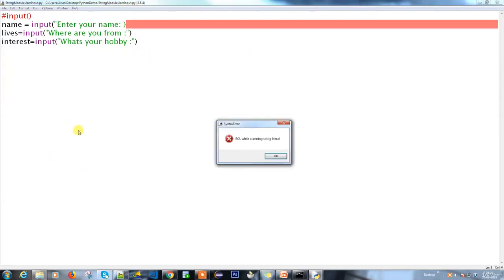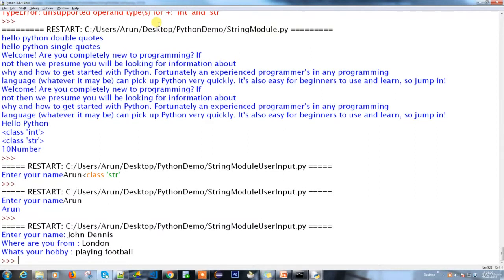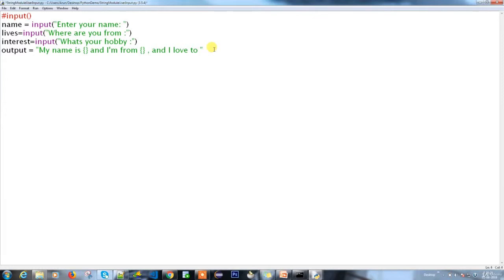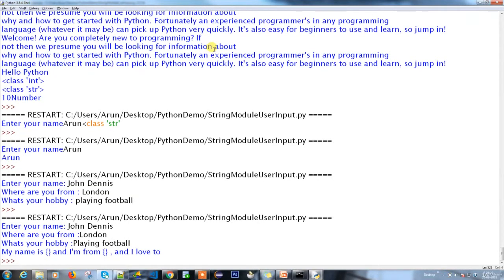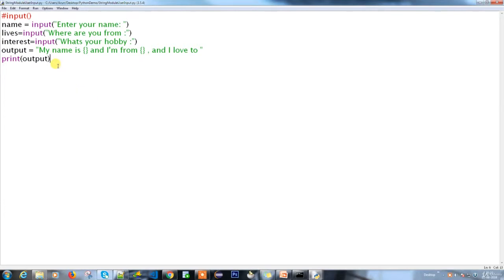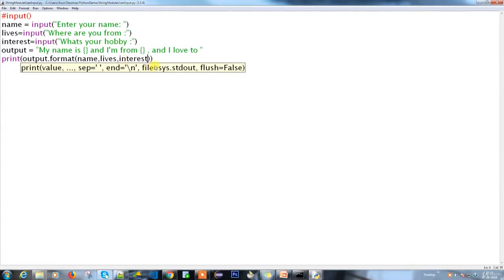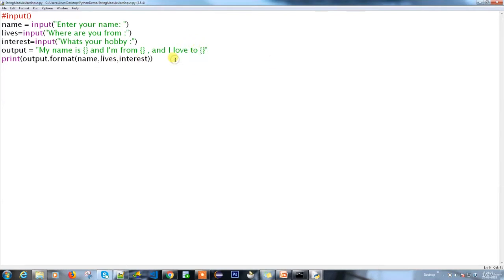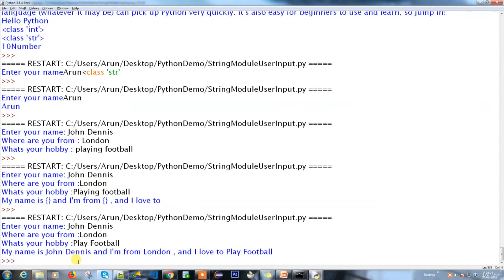07 Python Working with String Module | String Formatter Part2